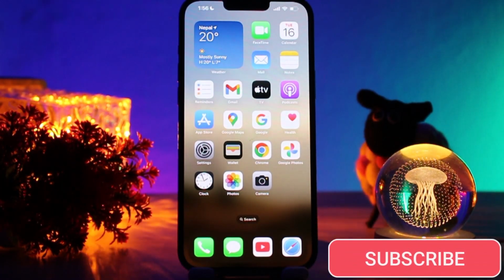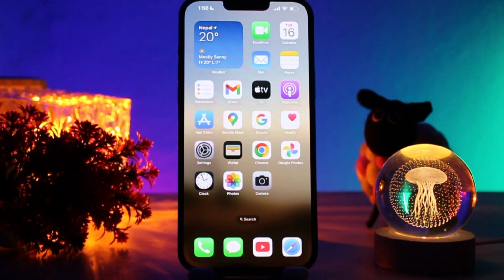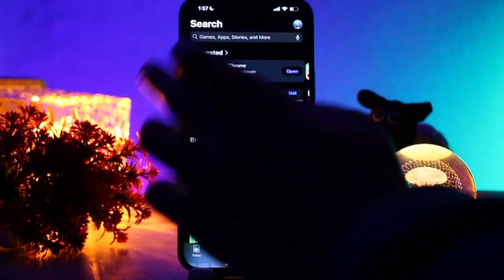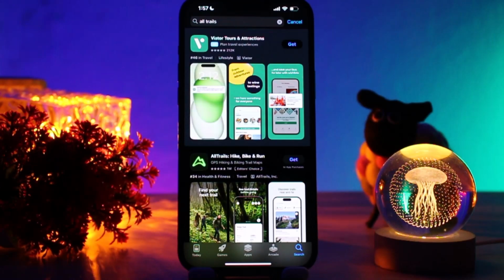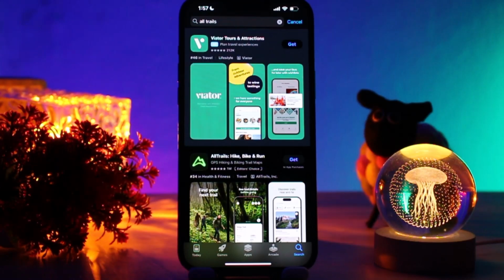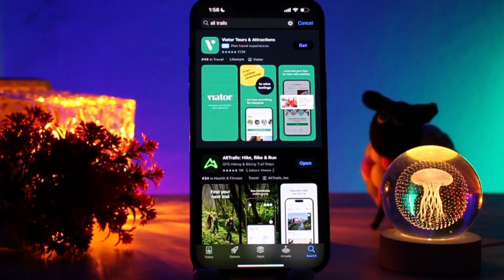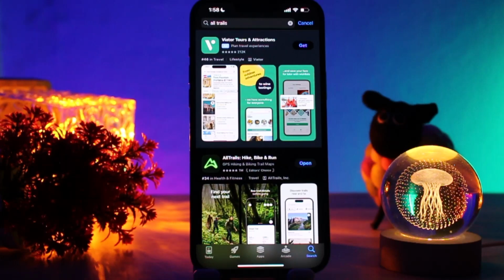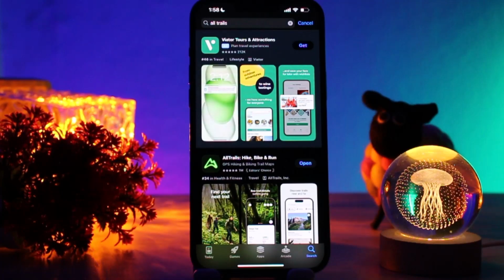How to Download and Install AllTrails on Android & iPhone - Here's How You Can Do It // 2026 Edition